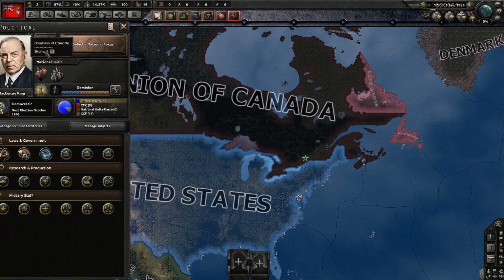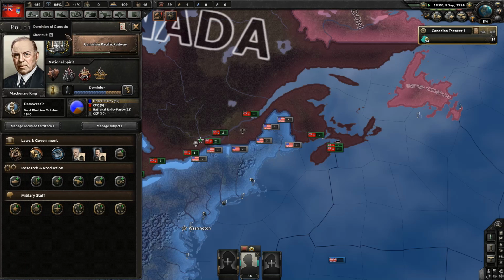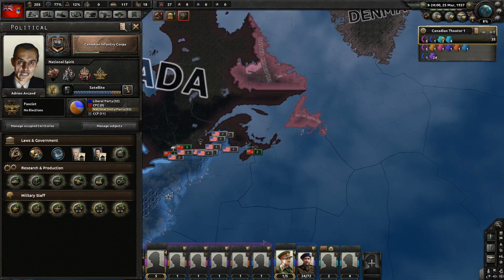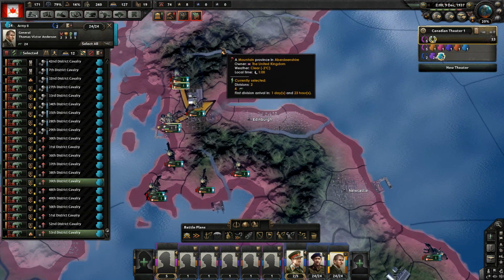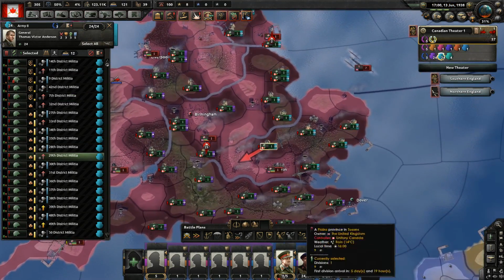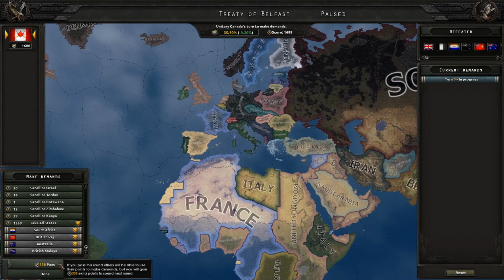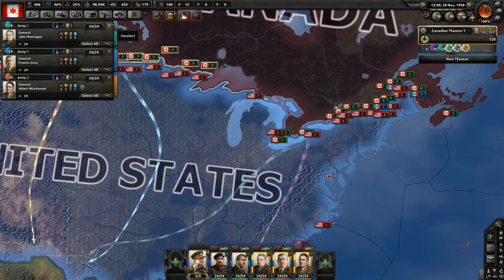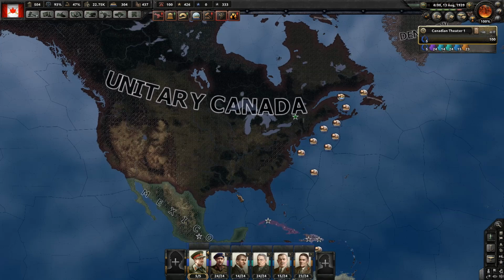Hearts of Iron 4 Challenge: Canada annexes USA in 1939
The challenge is to play as Canada and annex USA. You havebeen asking me to play this for a while, so here you go.
rules:
- Canada
- Annex USA
- Ironman
What did I do wrong, what did I do right? What should my next challenge be, if any.
Hearts of Iron IV canada challenge.